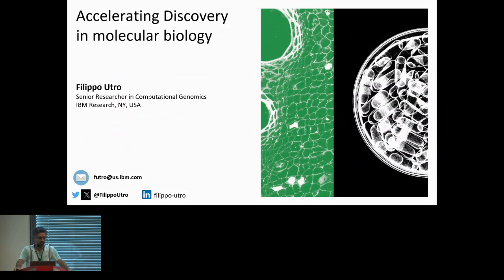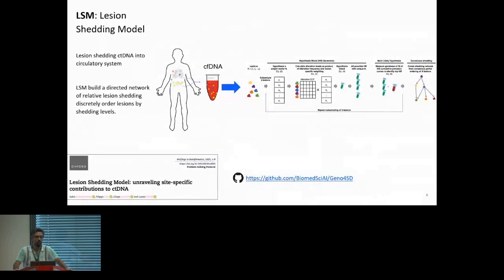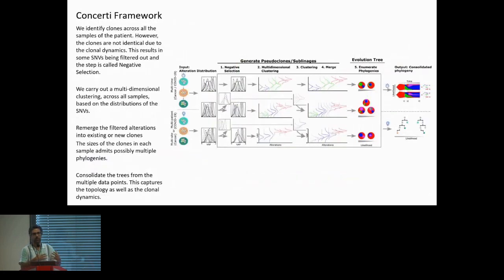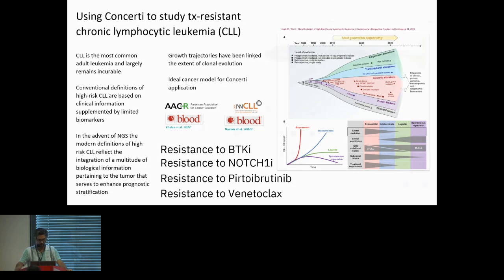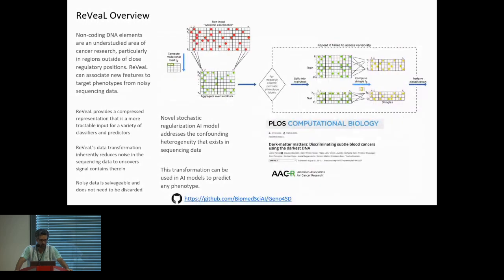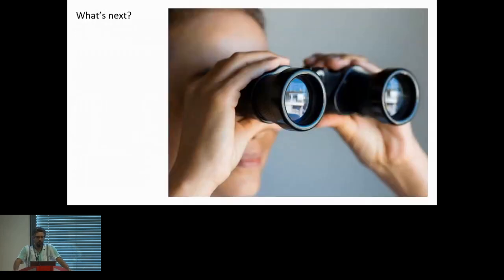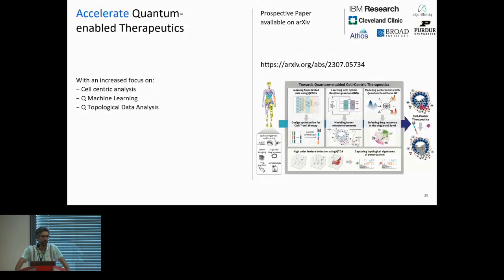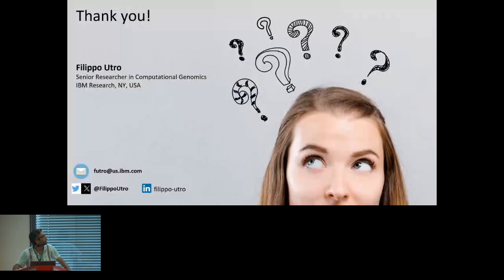Accelerating Disease and Drug Discovery in... - Filippo Utro - Technology Track - ISMB/ECCB 2023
Accelerating Disease and Drug Discovery in molecular biology - Filippo Utro - Technology Track - ISMB/ECCB 2023